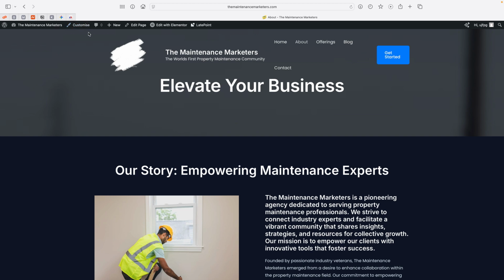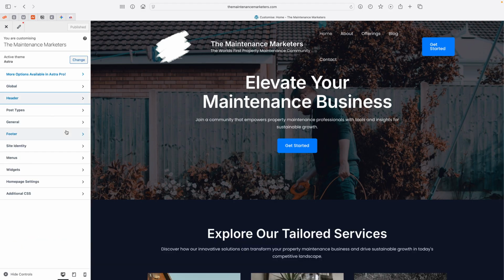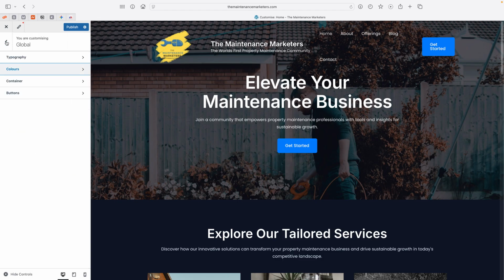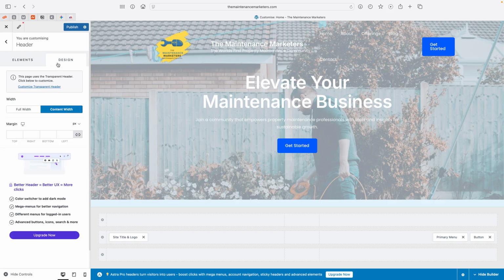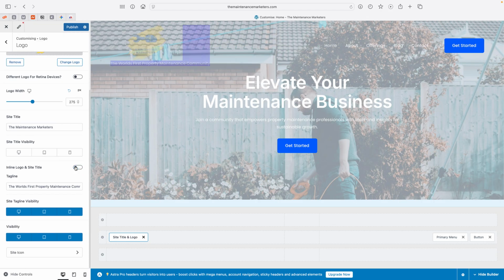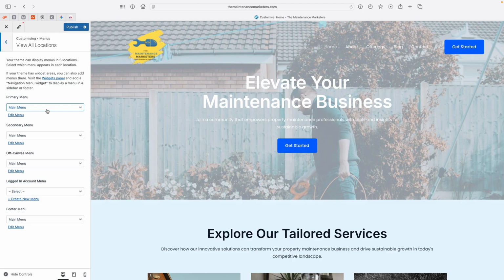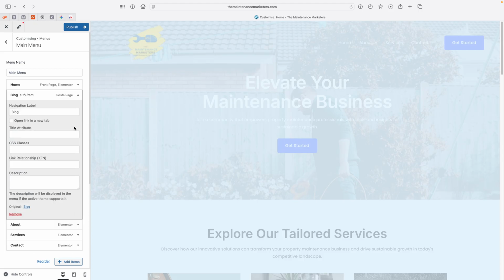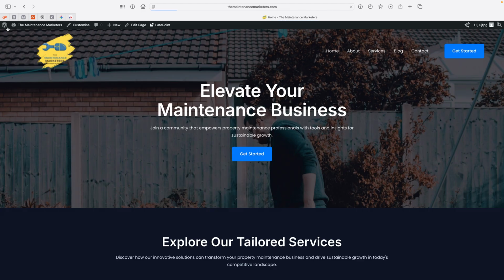How To Fix Logo Not Showing In Elementor and Astra Theme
Frustrated that your logo isn't showing up on your Elementor website with the Astra theme? This video is for you.

This simple, step-by-step tutorial shows you exactly how to fix the common logo issue in Elementor and Astra in under 5 minutes. No coding required.

Get all the checklists and guides from our videos for free!

Join our free community of property professionals and get all the help you need to build a website that works for you.

In this video, you'll learn:

Why your logo is not showing up

The fastest way to fix your logo in Elementor

The final step to ensure your logo is live